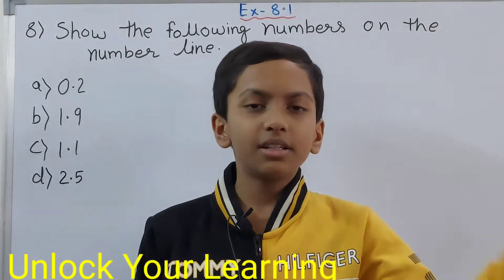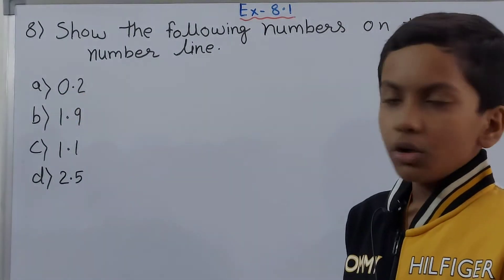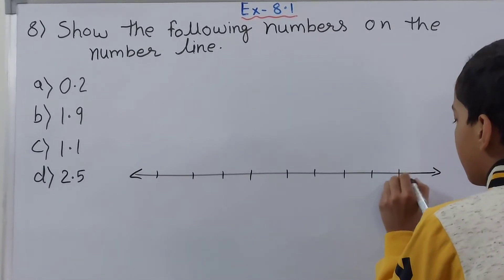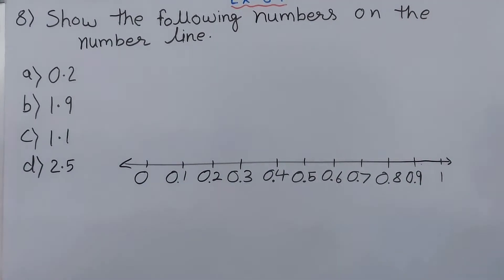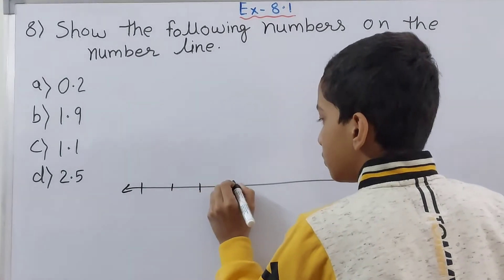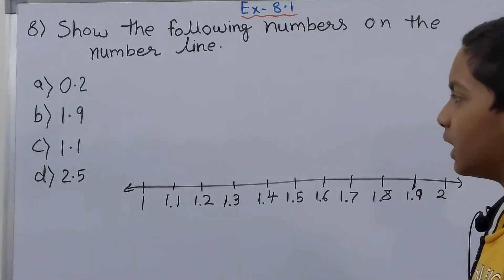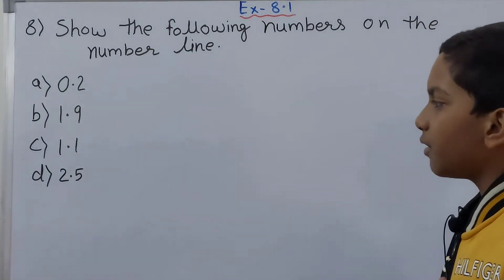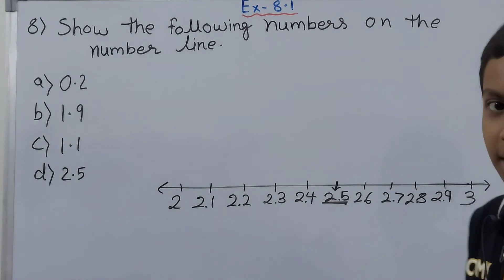Q-8 Ex-8.1 Decimals NCERT class-6| Maths| NCERT Solutions| Unlock Your Learning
Q-8 Ex-8.1 Decimals NCERT class-6| Maths| NCERT Solutions | Unlock Your Learning | Decimals class 6 Maths | ncert maths decimal grade 6 | maths for kids | question 8 exercise 8.1 solution | Mathematics in english | solved question from exercise 8.1 | decimal solutions | Class 6 chapter 8 Decimals | Decimal math class 6 ncert |

Today I have solved question 8 from exercise 8.1 of chapter-8 Decimals NCERT class-6 Mathematics. I hope you enjoy watching my videos.